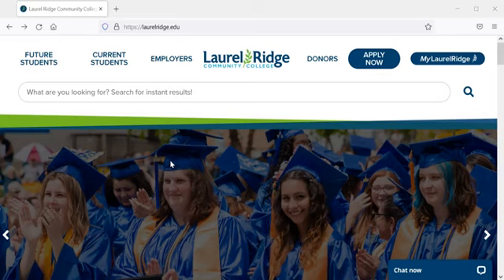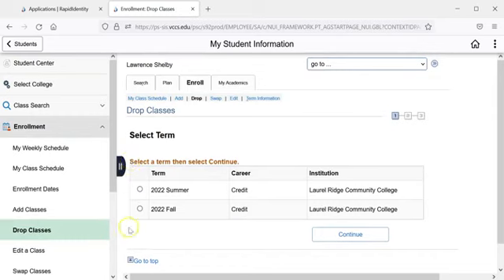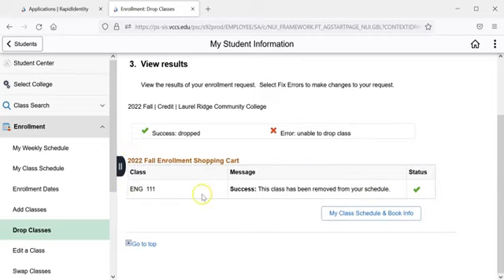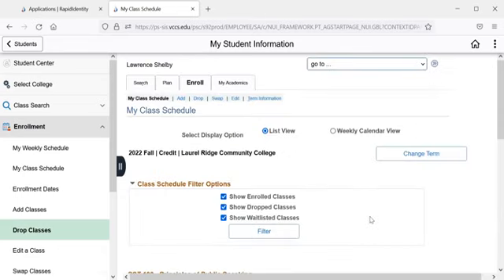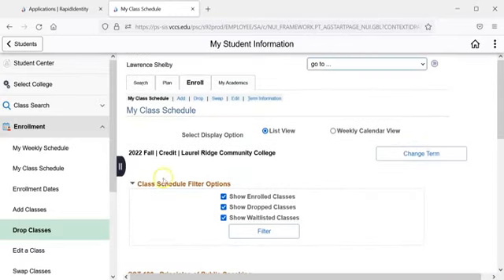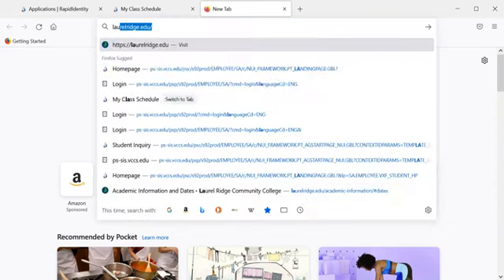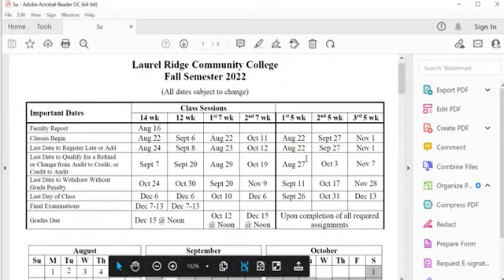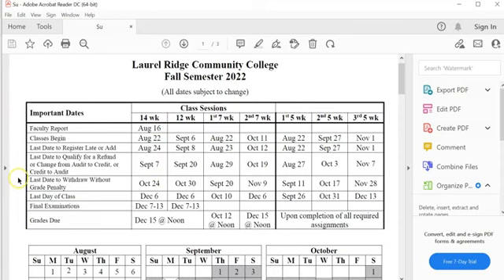How to Drop / Withdraw from a Class at Laurel Ridge Community College Fall 2022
How to drop / withdraw from a class at Laurel Ridge Community College for the Fall 2022 semester.